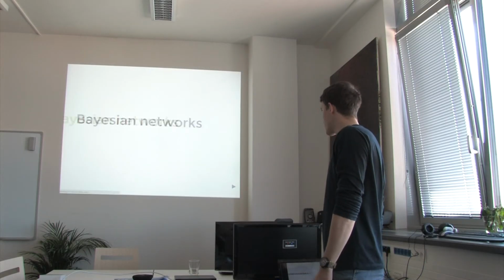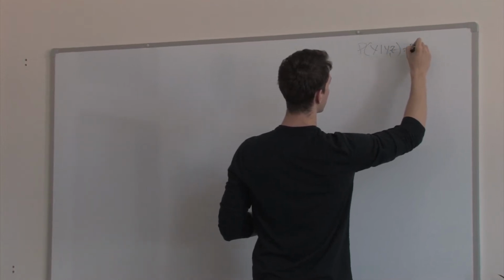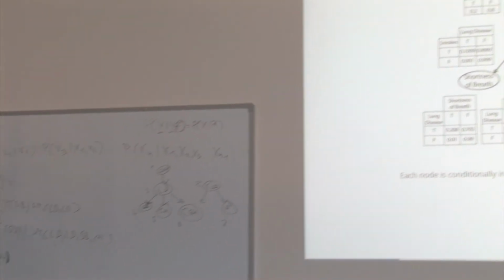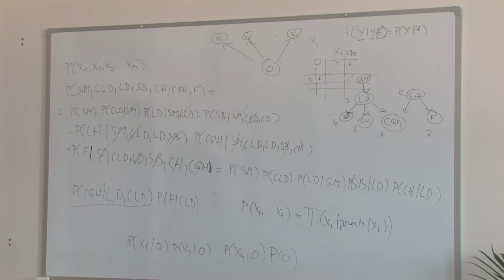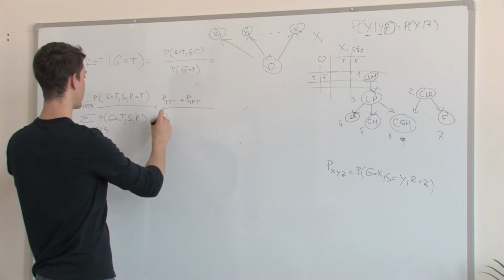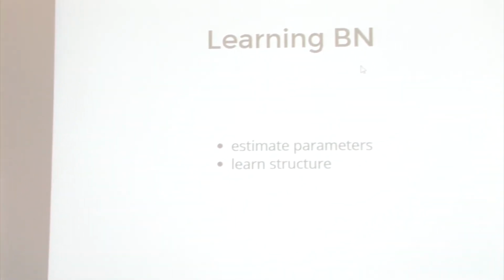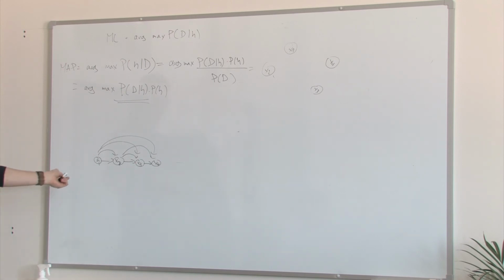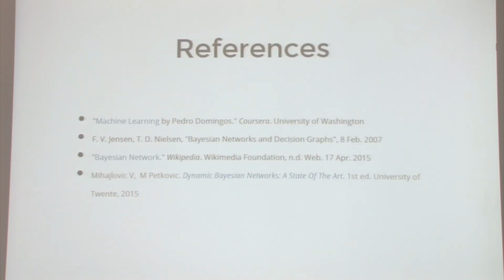FIT ČVUT Datalab, Martin Barus: Naive Bayesian Networks